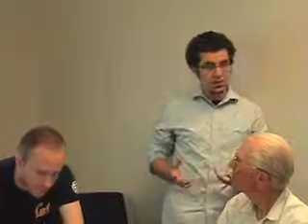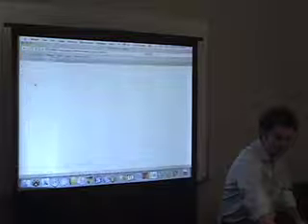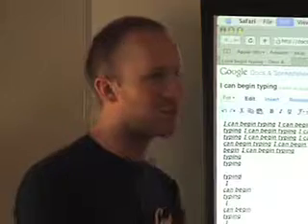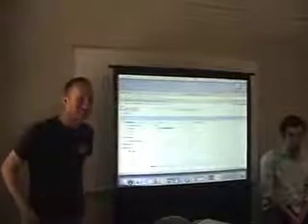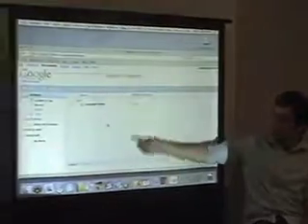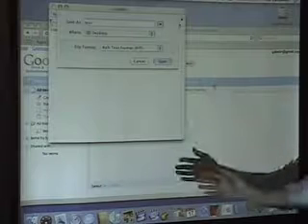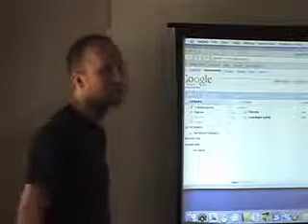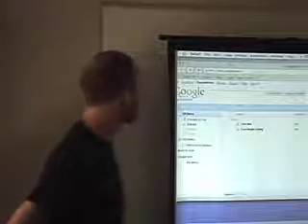Living The Digital Life: Google Documents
August 2007
Technical Sales Assistants at U.C. Berkeley's Campus Computer Store, The Scholar's Workstation discuss Web Applications with U.C Berkeley retired faculty and staff. If you've ever struggled to keep track of different versions of spreadsheet or word processor files sent over email, Google Docs & Spreadsheets may be right for you. Google Docs & Spreadsheets is a free web-based word processing and spreadsheet program that keeps documents current and lets the people you choose update files from their own computers. You can, for example, coordinate your student group's homework assignments, access your family to-do list from work or home, or collaborate with remote colleagues on a new business plan. Take a tour of Google Documents